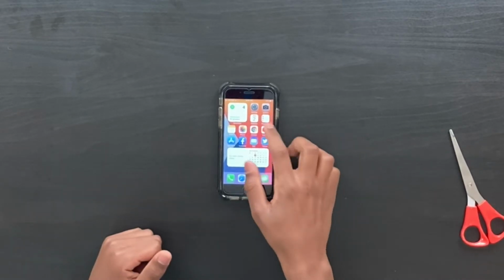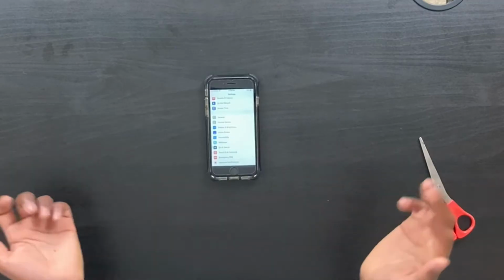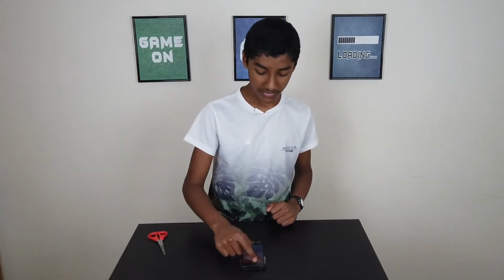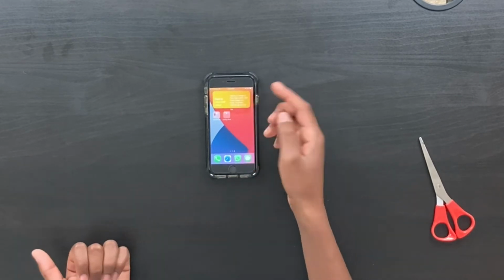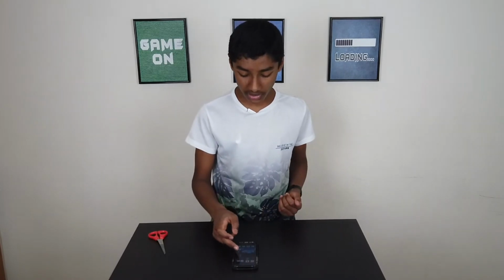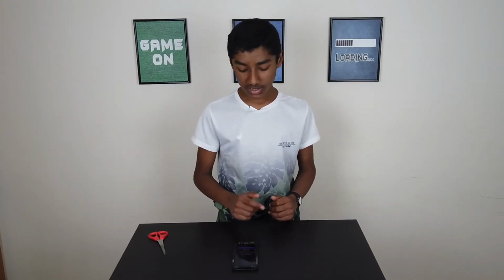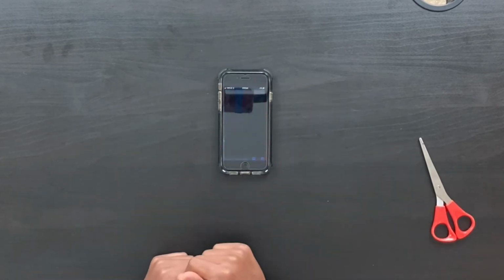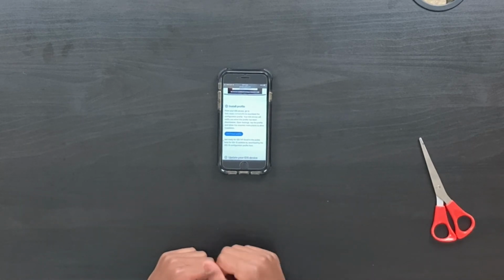iOS 14 Hidden Features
iOS 14 had been out for a reasonably long time now but there are some features apple didn't announce that I thought I should share. I will go through the top ten hidden features that are on iOS 14. I will also go though how to download iOS 14 on your device.

Thanks to all who have been liking and watching all my videos I really appreciate it.